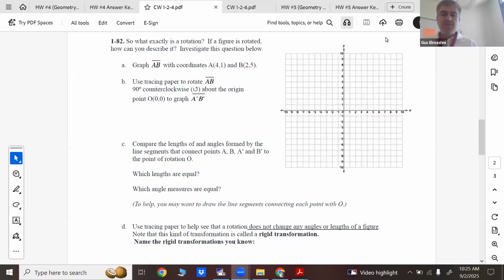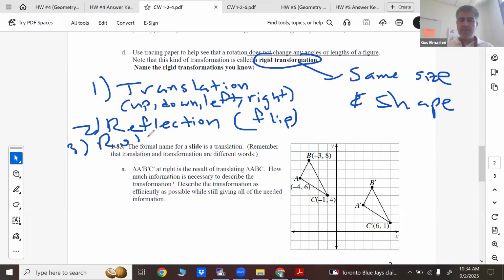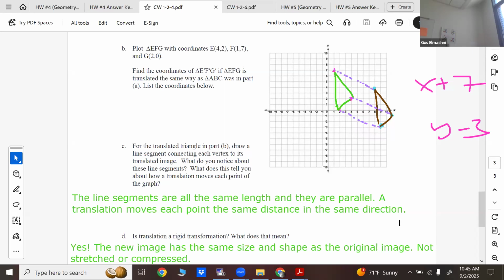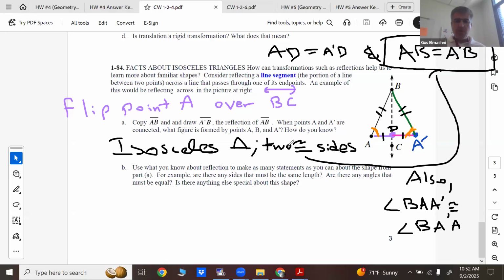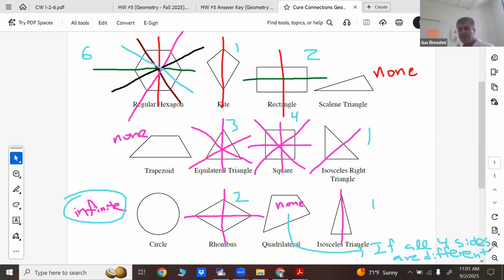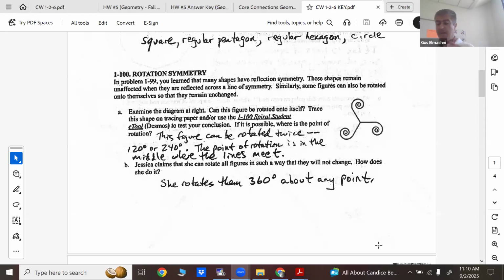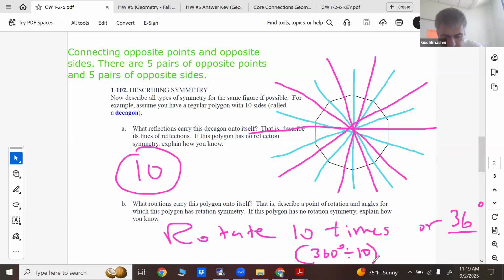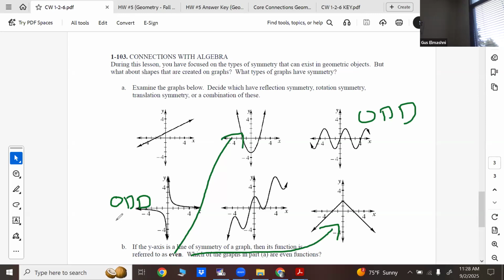Geometry Unit 1 Lesson 5 Fall 2025